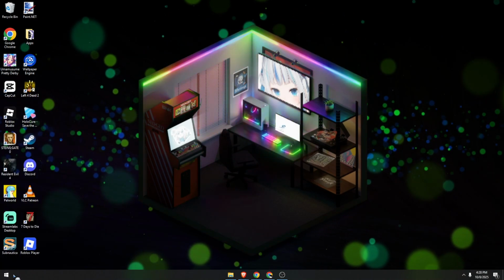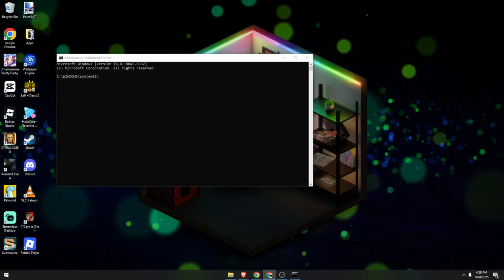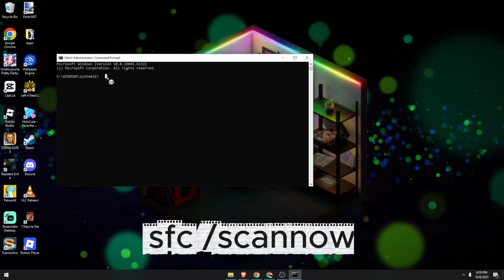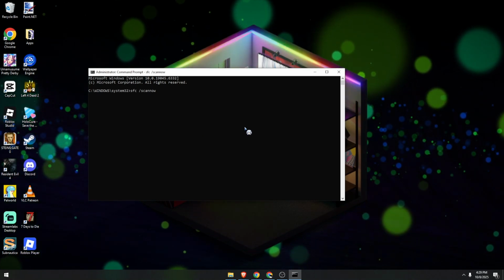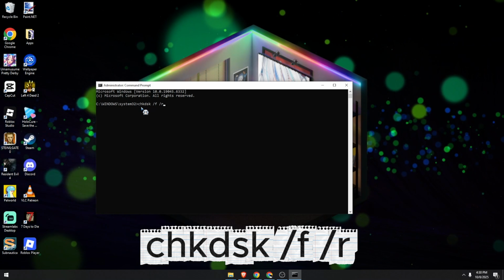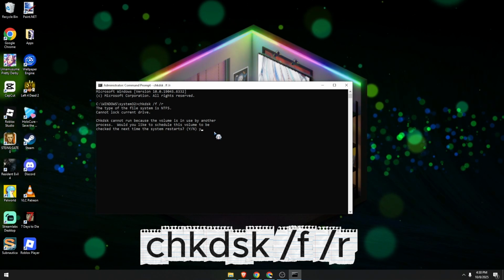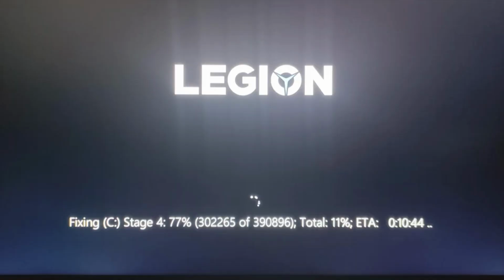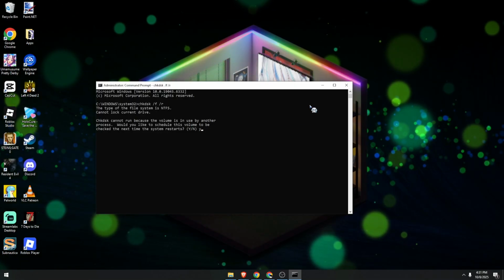How to Solve Error Code 0x0000000A on Windows Blue Screen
Fix Blue Screen Error 0x0000000A in Windows (Quick & Easy) in 2025

If your PC suddenly crashes with a Blue Screen of Death (BSOD) showing the error code 0x0000000A, it means that Windows encountered a critical kernel error — specifically an IRQL_NOT_LESS_OR_EQUAL issue. This error typically happens when a driver, hardware component, or system process tries to access protected memory incorrectly. The good news is that you can fix this problem by identifying the cause and applying the right steps.